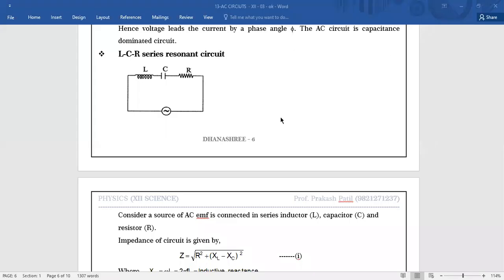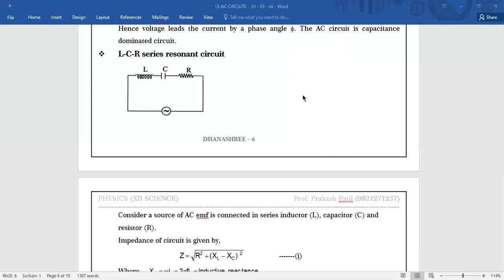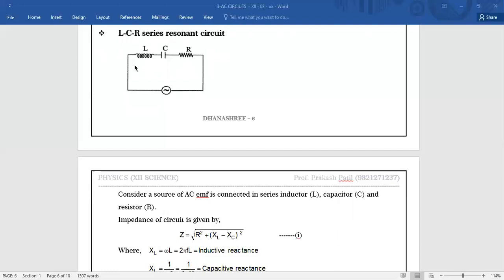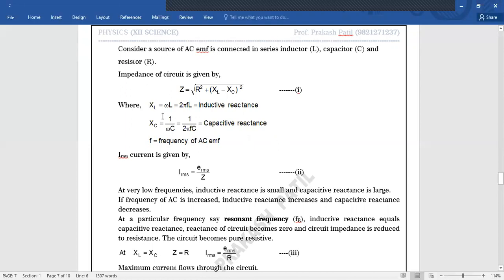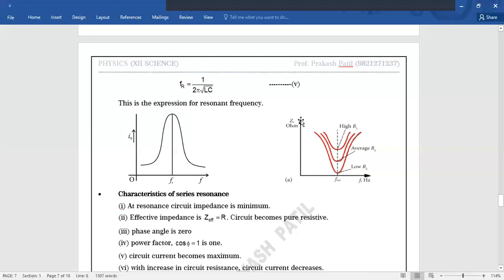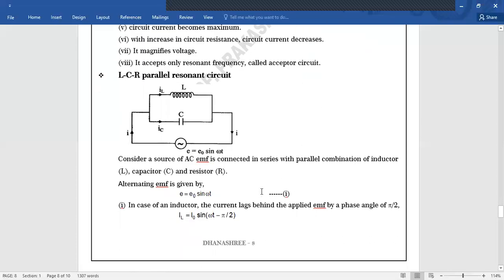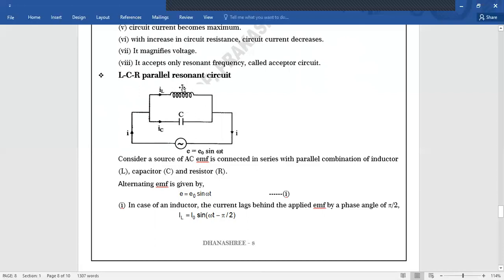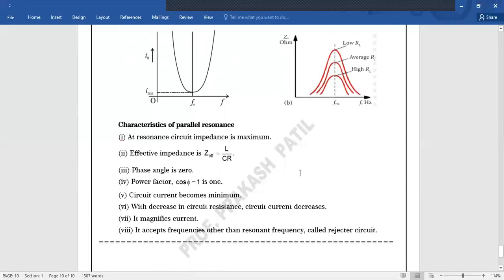AC Circuits Lec 10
Hi Students, this 10th Video Lecture on AC Circuits will surely help you. Hope you liked it.

We have started with class 12th science and we have created a playlist for all the subject that are Maths 1 and 2, Physics 1 and 2, Chemistry 1 and 2, Biology 1 and 2. Each playlist has chapter wise videos. We want you to share this videos so that the ones who need can benefit from it.